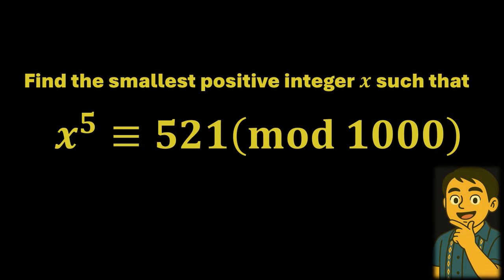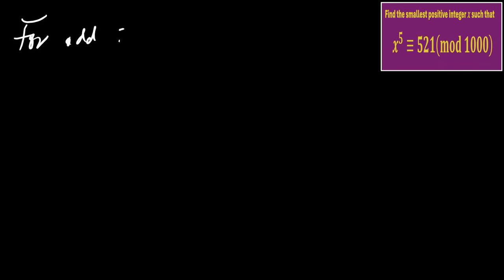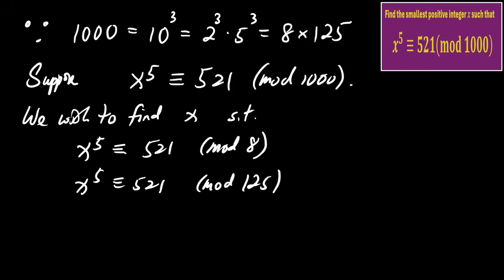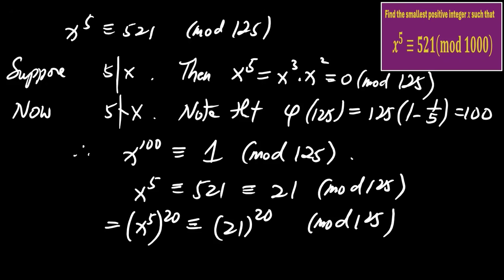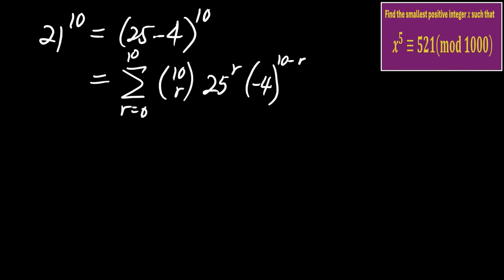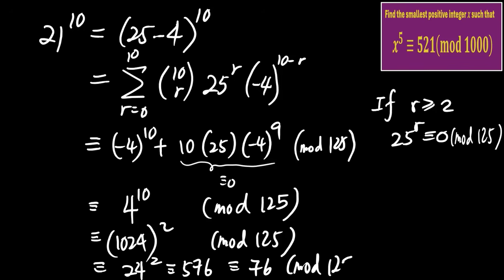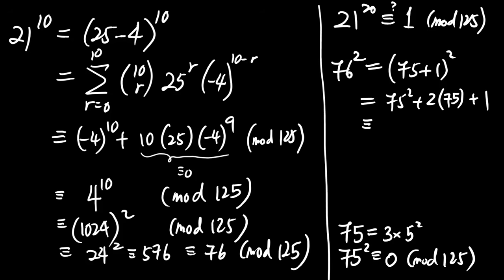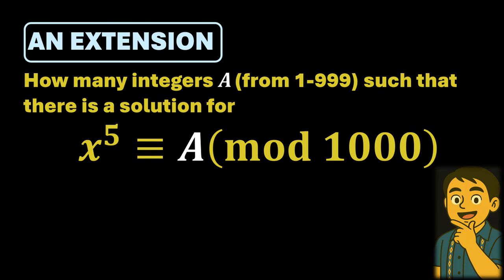Not Every Equation Has a Solution?! Modular Arithmetic Explained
Can every congruence equation be solved? 🤔
In this video, we dive into the problem of finding the smallest positive integer (x) such that

x^5 \equiv 521 \pmod{1000}.

Step by step, we’ll explore:

* Breaking down modulus 1000 into factors (Chinese Remainder Theorem idea)
* Using Euler’s Theorem to test existence of solutions
* Why in this case, surprisingly, **no solution exists**!
* An extension: How many numbers (A) between 1 and 999 admit solutions to (x^5 \equiv A \pmod{1000})?

Perfect for beginners learning **number theory, modular arithmetic, and Euler’s Theorem**.